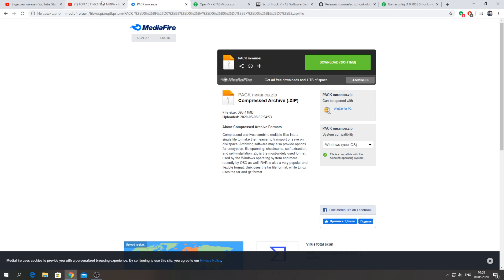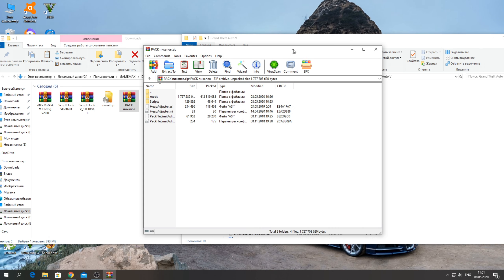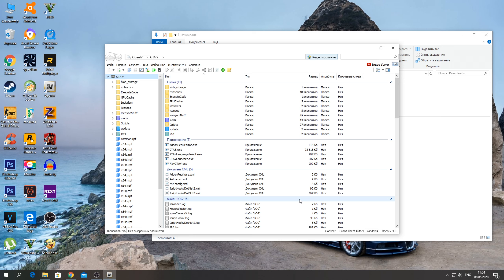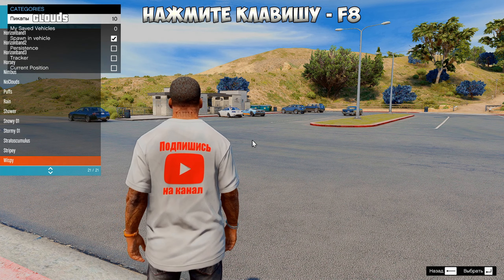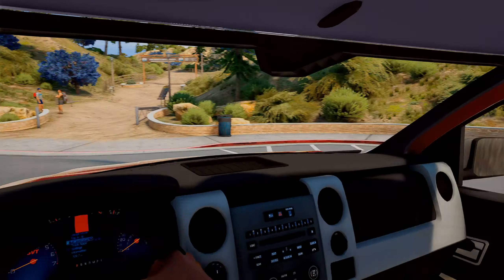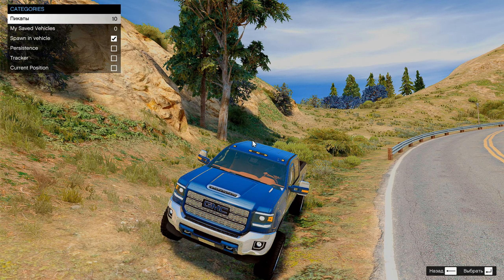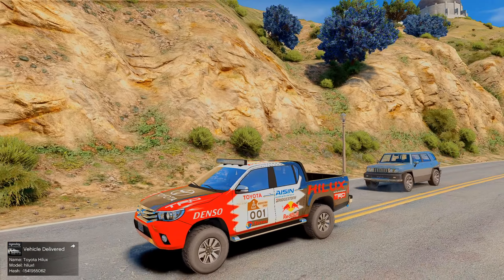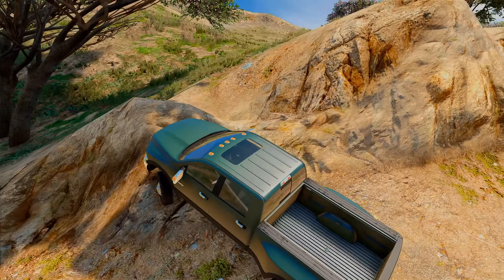КАК УСТАНОВИТЬ ПАК АВТОМОБИЛЕЙ В GTA 5 // ТОП 10 ПИКАПОВ МИРА / CAR PACK МАШИН ДЖИП ГТА 5 МОДЫ ДЖИПЫ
Ссылка на Script Hook V Dot Net (выберите версию 2.10.10)

КАК УСТАНОВИТЬ САМЫЙ ТОПОВЫЙ ПАК АВТОМОБИЛЕЙ В GTA 5 // YCA Add-On Cars DLC 1.5 / PACK МАШИН ГТА 5